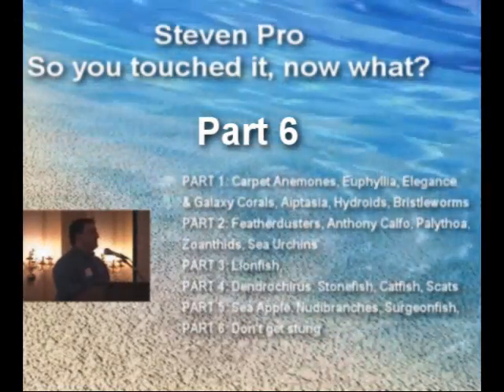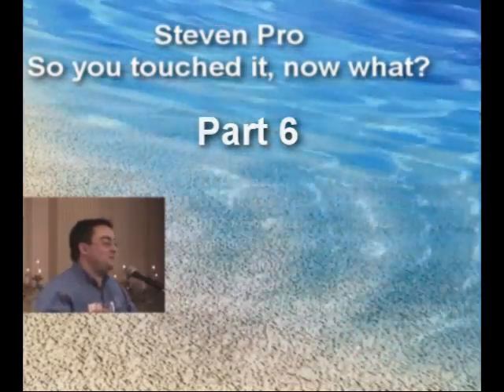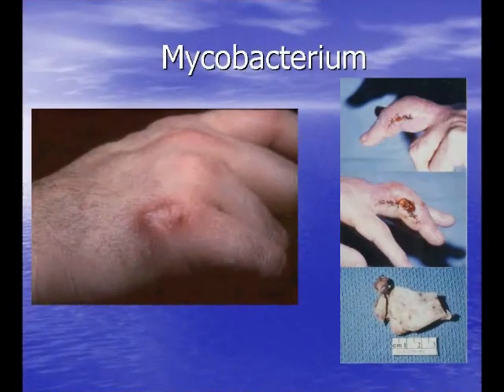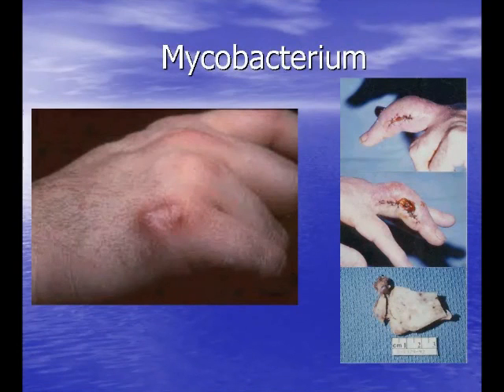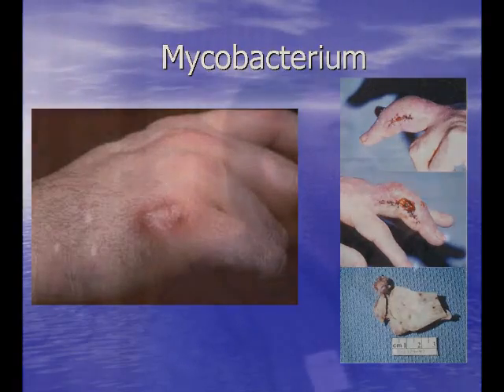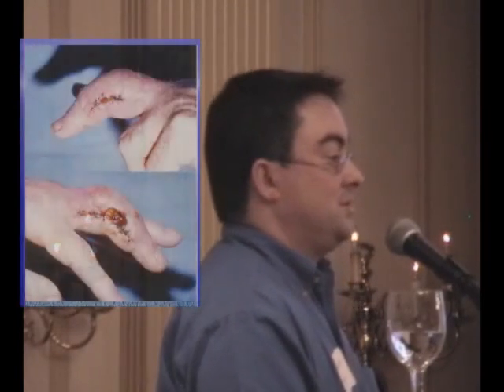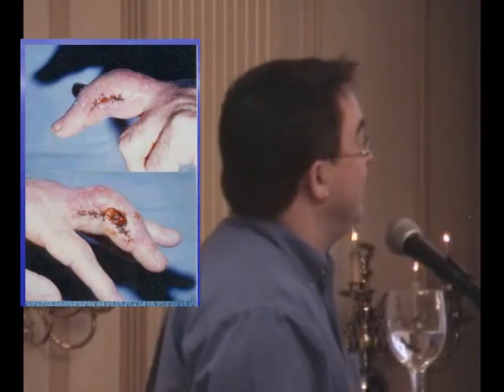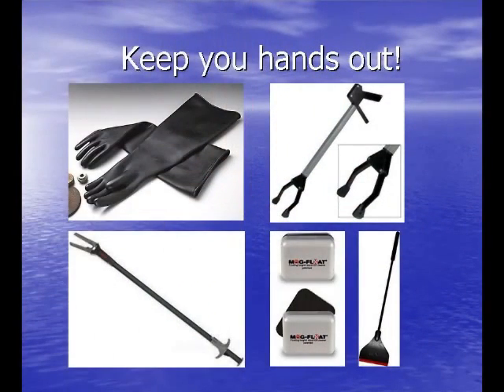So you touched it now what? Part 6 of 6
A presentation by Steven Pro on handling various animals in your marine aquarium. Part6: Don't get stung